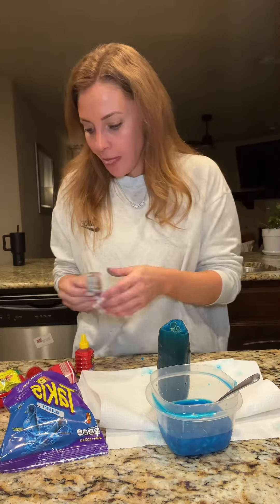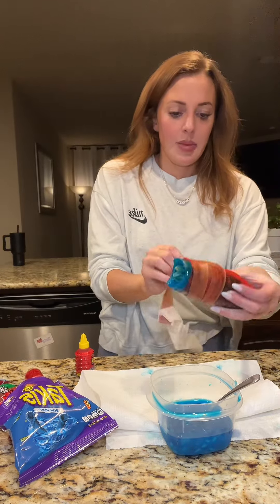Finally caved and decided to try the blue raspberry chamoy pickle